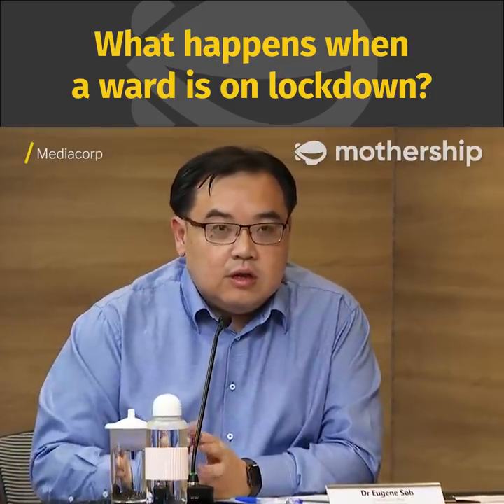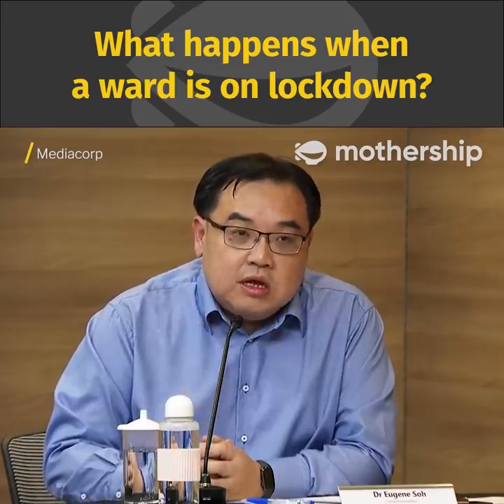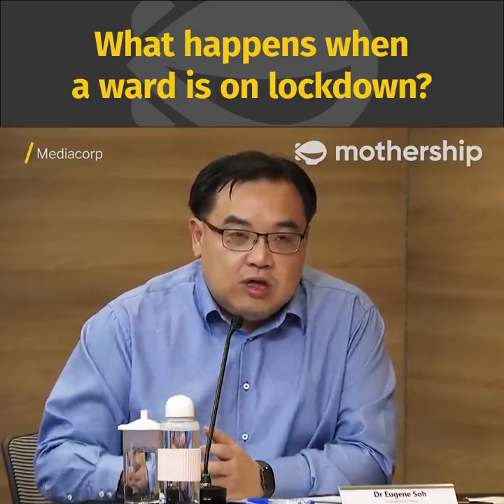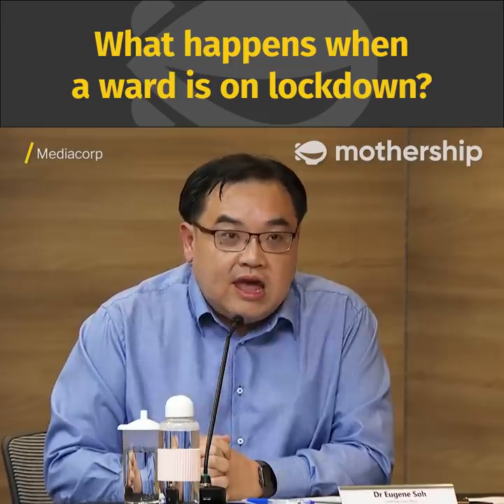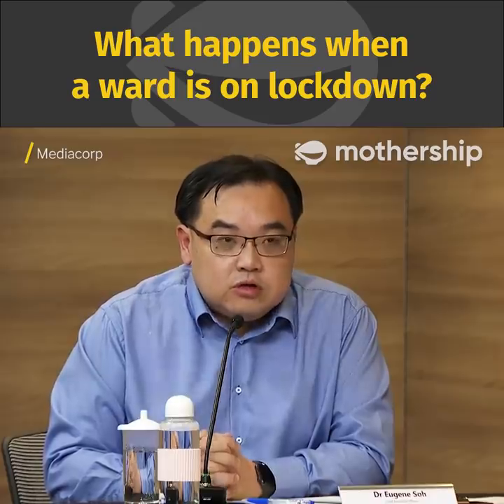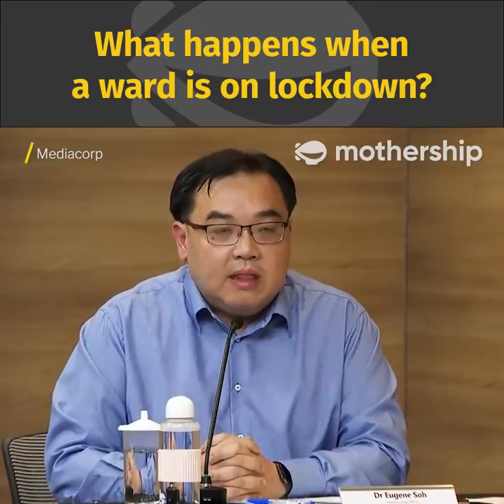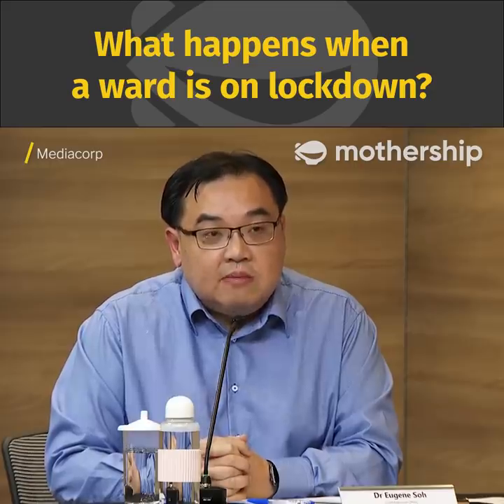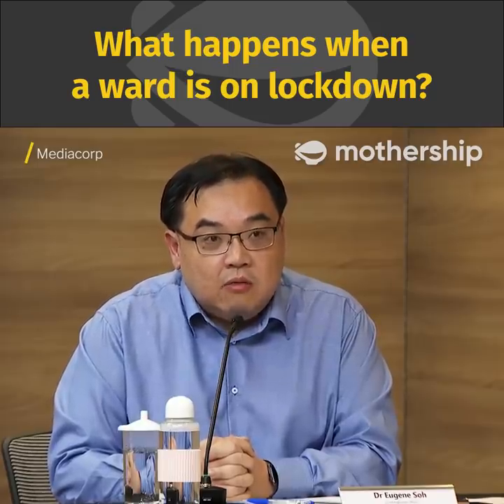What happens when a ward is on lockdown?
As part of the measures to contain the transmission, visitors will not be allowed at Tan Tock Seng Hospital. However, the hospital will allow, on a case-by-case basis, limited visitors for critically ill patients.